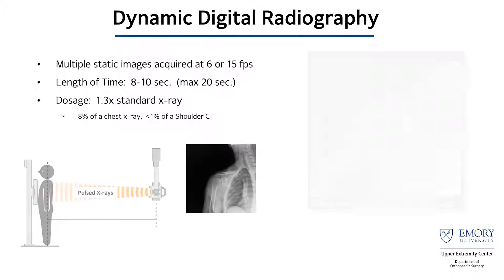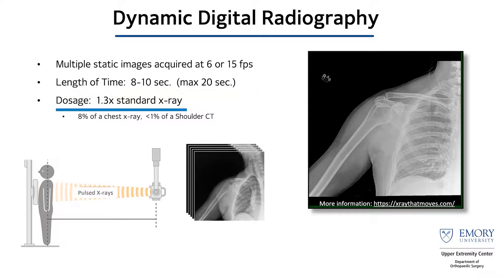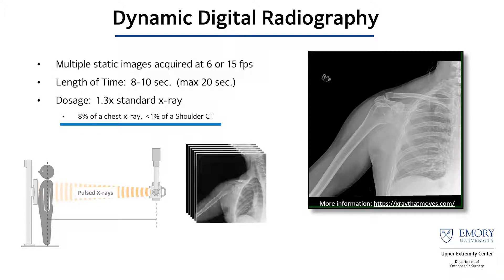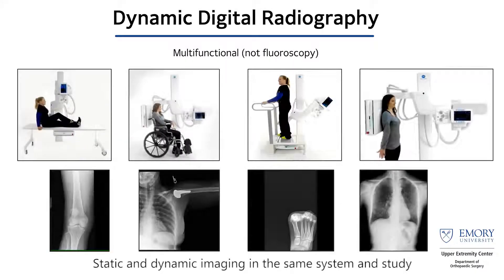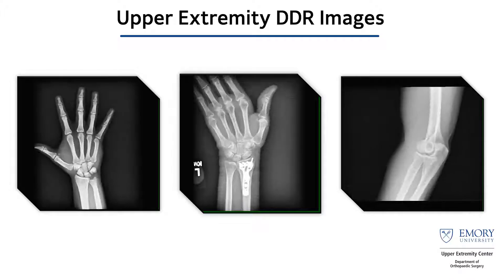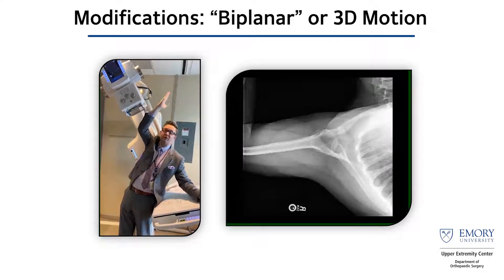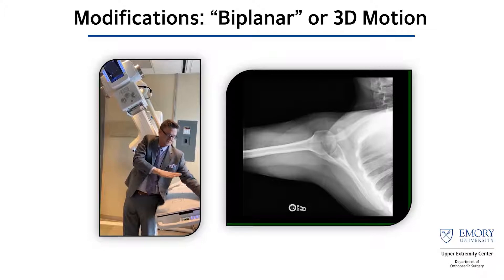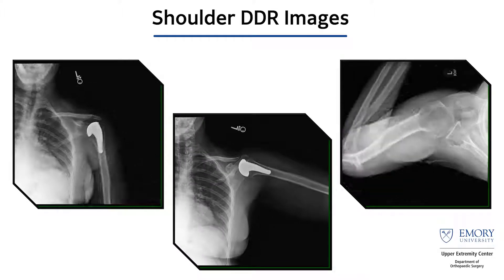AAOS 2021 | Introduction to DDR | Konica Minolta Healthcare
Revolutionize your diagnostic approach with Konica Minolta Healthcare's DDR technology.
Unlike traditional X-rays, DDR captures internal structures in motion, providing a dynamic view of the body with a large field of view and a low radiation dose. This innovative technology unlocks a wealth of diagnostic information you won't find with other imaging methods. DDR allows examinations in standing or sitting positions, mimicking real-world scenarios for a more accurate assessment.

The key benefits of DDR
-Motion Unveiled: Witness organs and joints function in real-time, aiding diagnosis of movement-related issues.
-Expanded View: Capture more anatomy in a single image, streamlining examinations and reducing discomfort.
-Reduced Radiation Risk: A safer option compared to CT scans, particularly for repeat imaging.

DDR overcomes limitations of other technologies:
-CT & MRI: Offer high detail but lack motion capture.
-Ultrasound: Provides real-time view but has a limited range.
-Fluoroscopy: Enables live imaging but can't analyze soft tissue details later.

See how Konica Minolta Healthcare's DDR makes it easier to make faster, more informed diagnoses and improve patient care